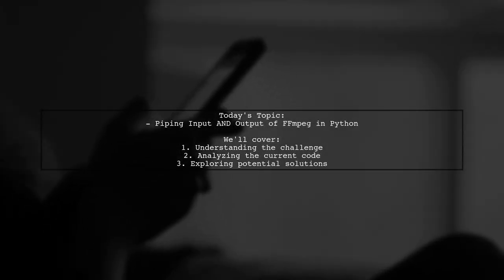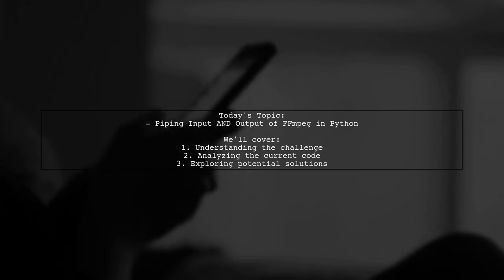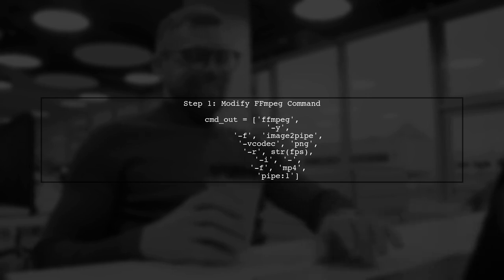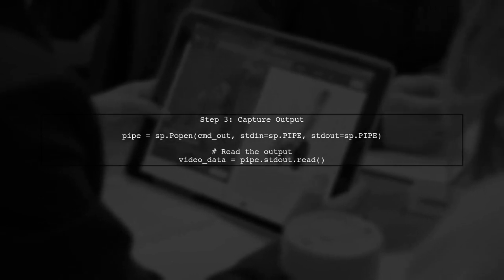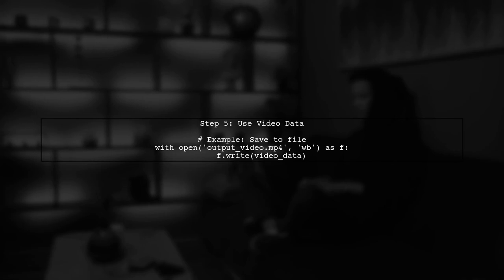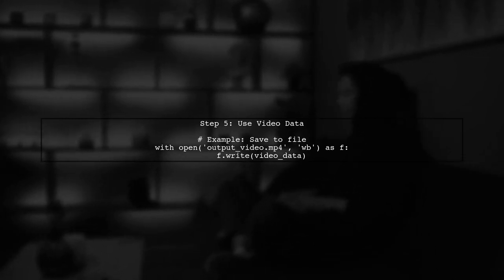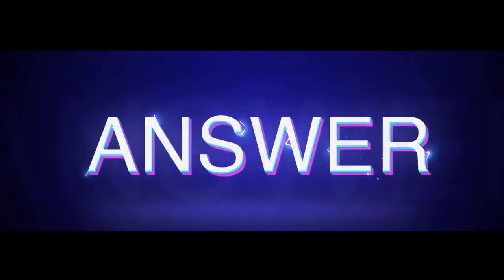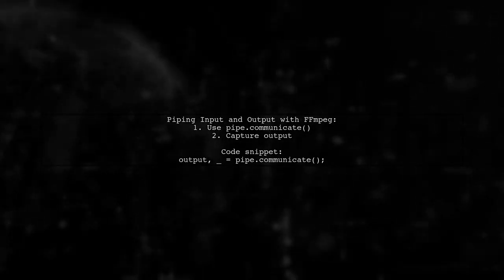How to Pipe Input and Output with FFmpeg in Python: A Complete Guide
In this video, we dive into the powerful world of FFmpeg and its integration with Python. Whether you're looking to manipulate audio and video files or automate media processing tasks, understanding how to pipe input and output with FFmpeg is essential. Join us as we explore step-by-step techniques and practical examples to harness the full potential of FFmpeg in your Python projects.

Today's Topic: How to Pipe Input and Output with FFmpeg in Python: A Complete Guide

Related to